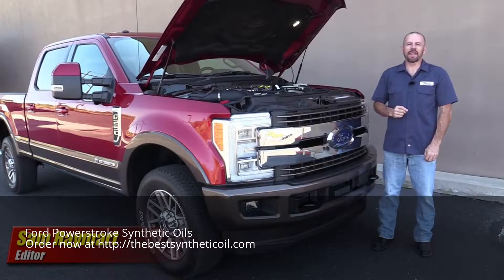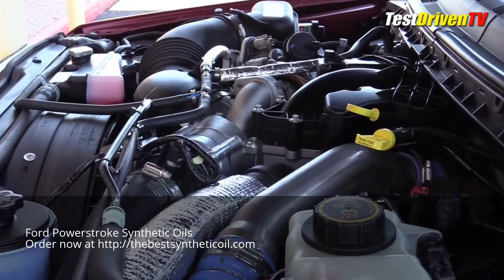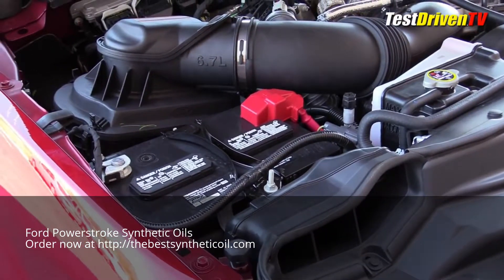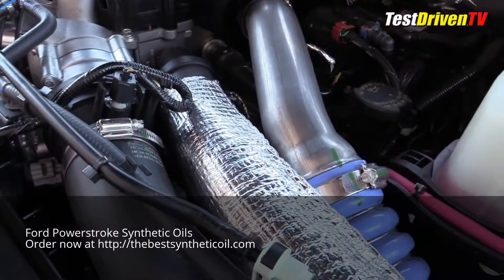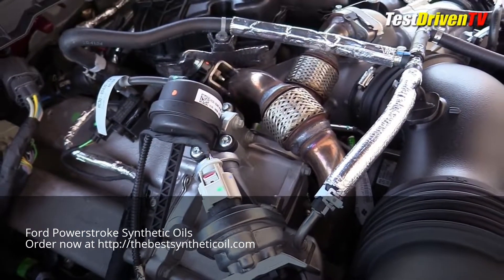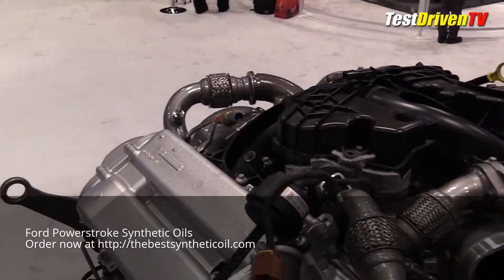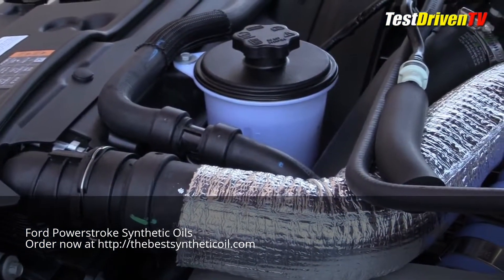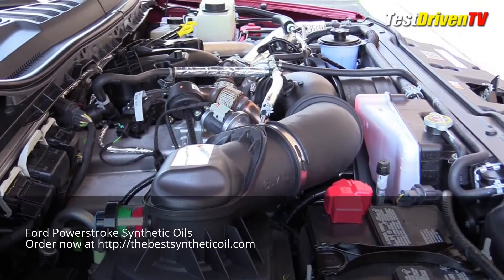AMSOIL synthetic diesel oils Wichita Falls, TX